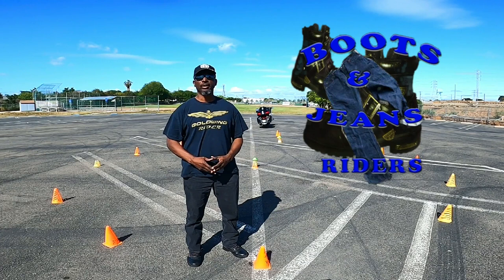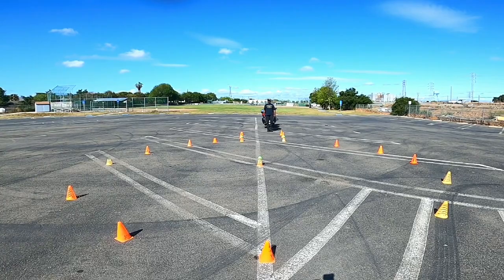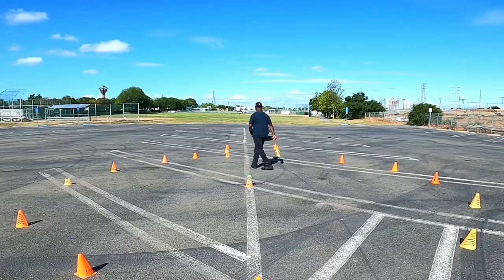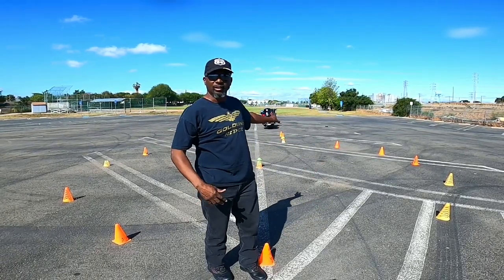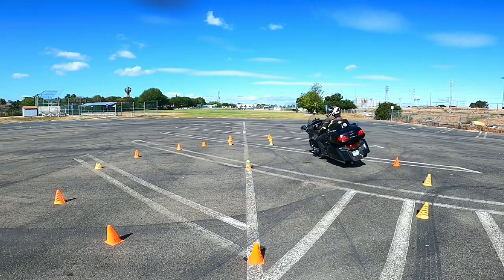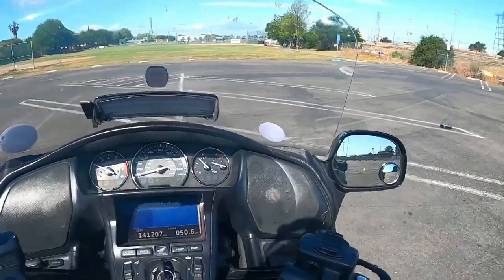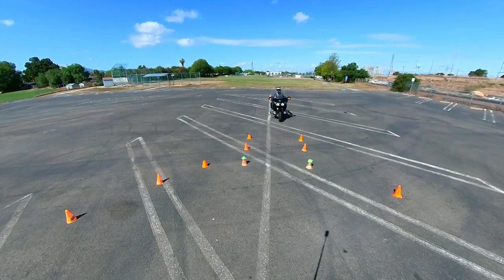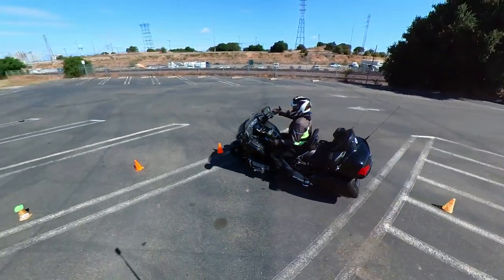Advance Slow Motorcycle Skills | Key Hole, With A 360 View | You can Do It!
Advance Slow Motorcycle Skills | Key Hole, You can Do It!
Seen in many motorcycle rodeos, The Key Hole Pattern is an advance pattern that steps up your slow skill maneuvers to the next level.

If I can...So can you.